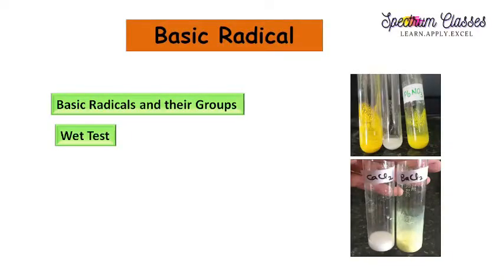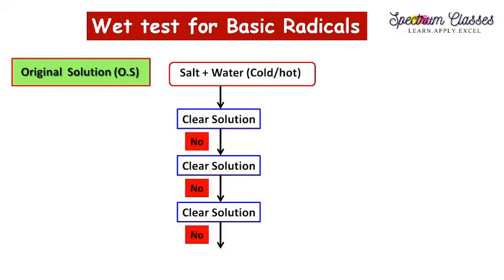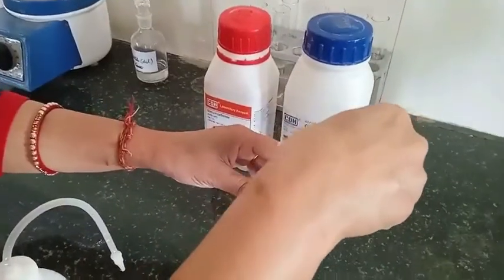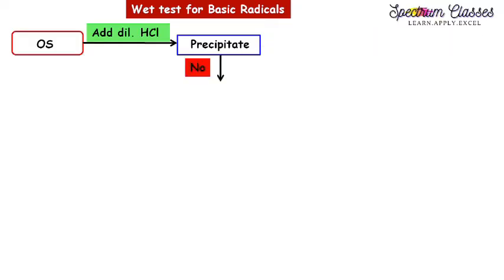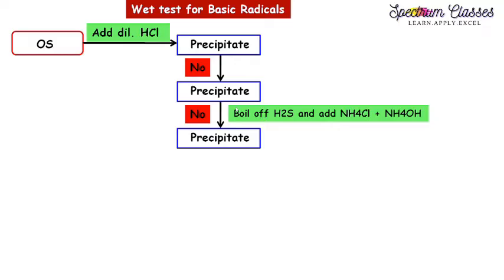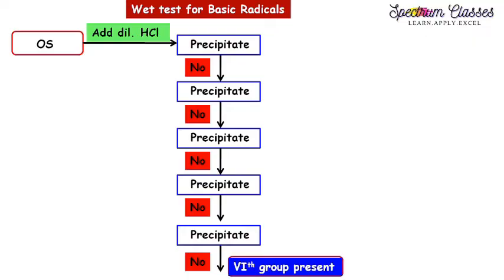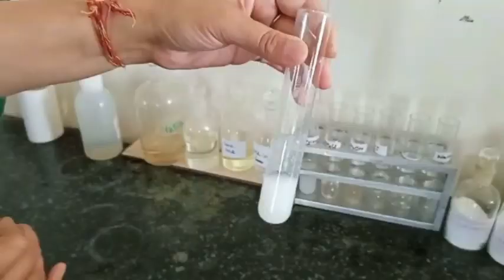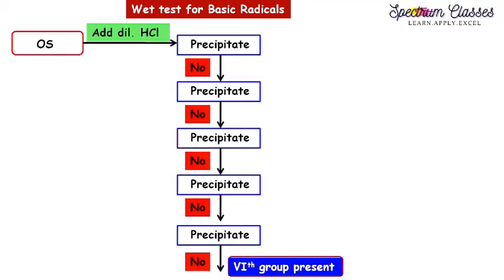Wet test for Basic Radicals | Original Solution| Lab Activity|12, B.Sc, M.Sc, IITJEE, NEET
In this video the basics behind the Analysis of basic radicals practical of class 12th, B.Sc and M.Sc has been discussed in detail . Science behind the group reagents for test of  Basic radicals and their group reagents has been discussed in detail with lab activity. This concept is very important for class 12th, B.Sc and M.Sc students as well as for NEET and JEE aspirants.